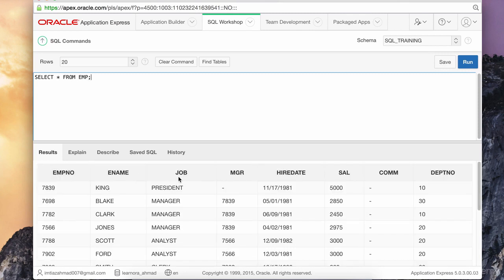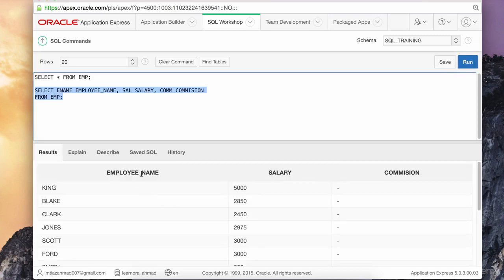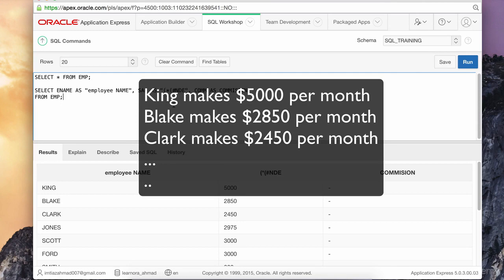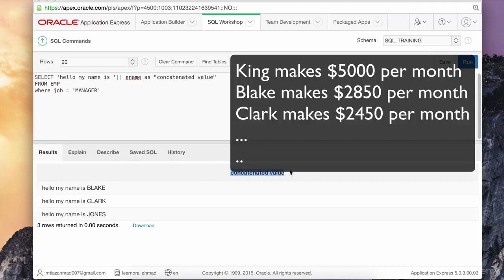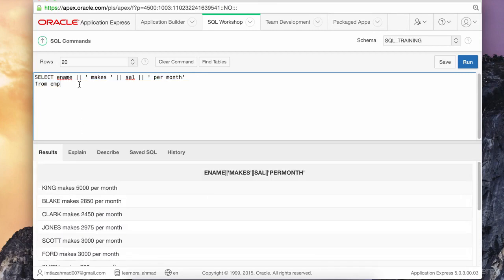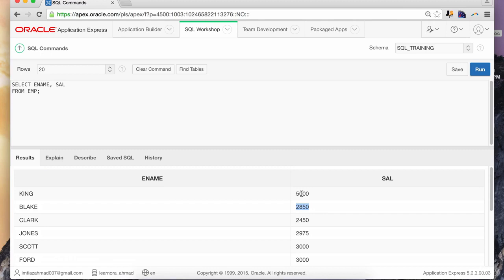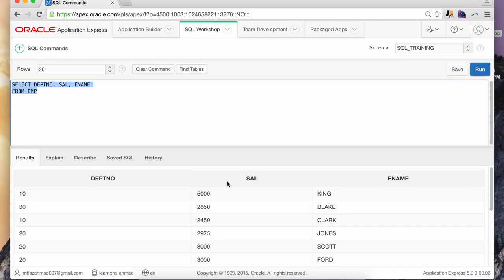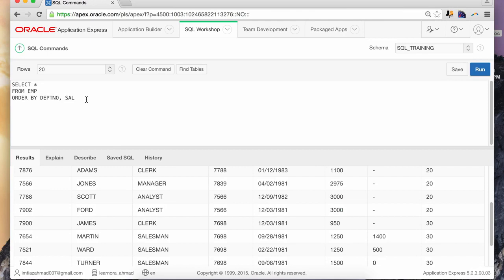10 Ordering, Concatenating & Aliasing Query Results